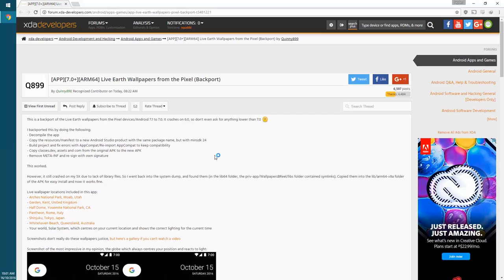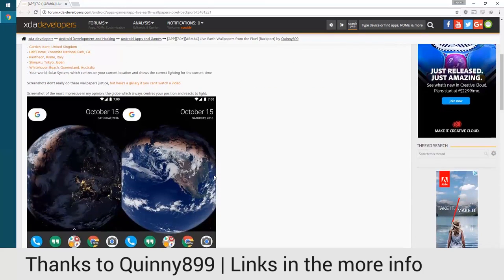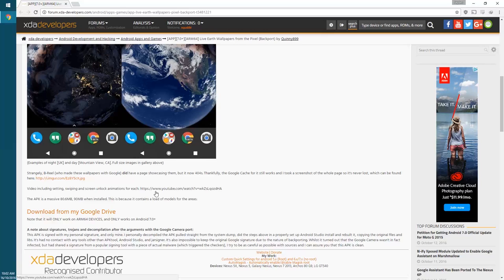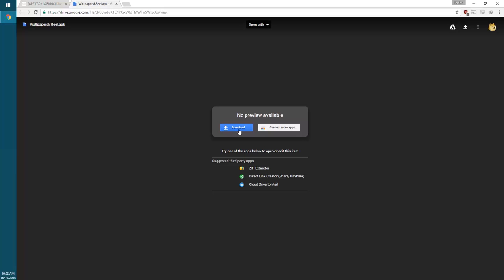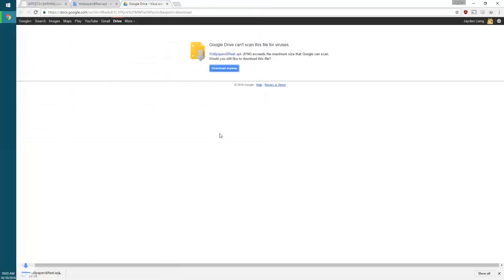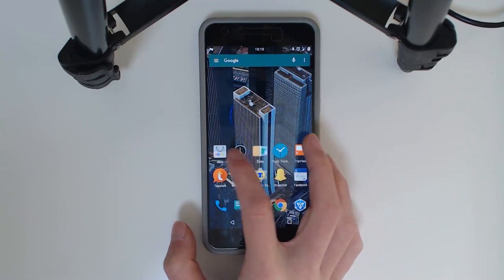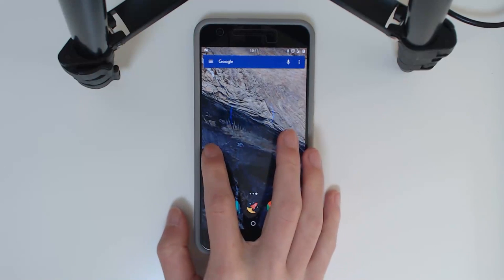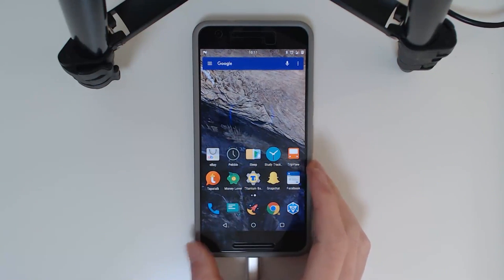[7.0+][ARM64] Get Live Earth Wallpapers on your device!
∆ IMPORTANT ∆
!! PLEASE READ HERE BEFORE STARTING !!

Vote and post suggestions for videos and ask for help here on reddit:

▼Requirements!

7.0+
ARM64 based device (Nexus 6P/5X, LG V20... etc.)

▼Links

New links, if the ones below don't work:

** Requires the Google Wallpapers app **

Thanks to Quinny899 for the backport and llabtoofer for the Pixel system dump!

▼Songs